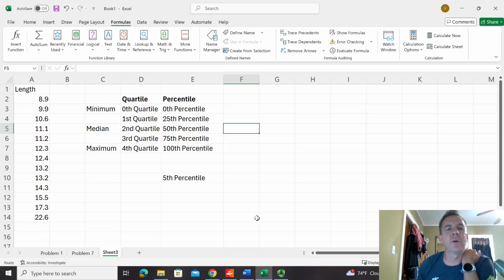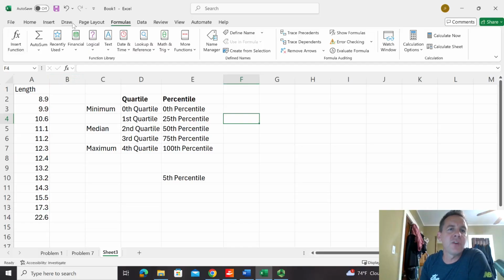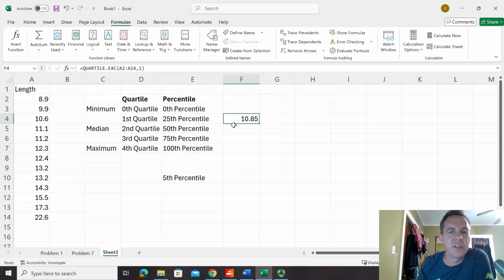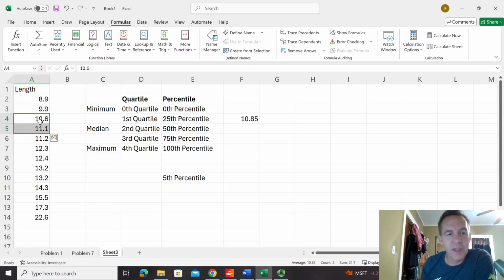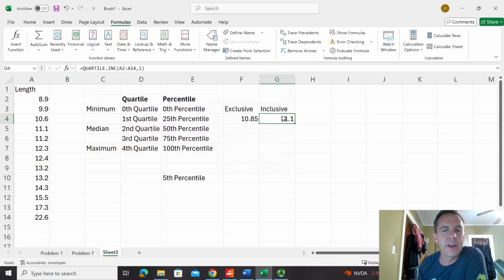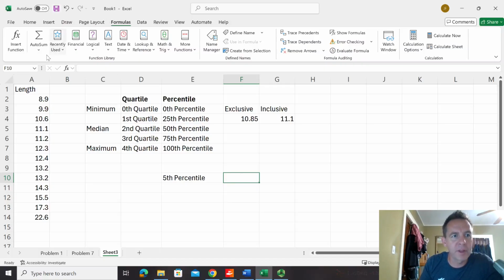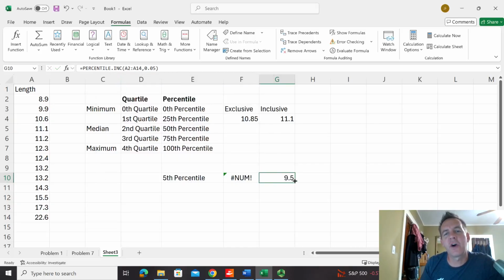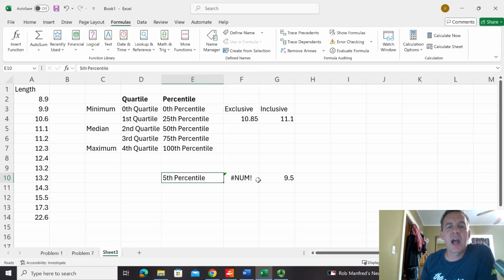Measures of Location (Quartiles and Percentiles) with Excel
This lesson demonstrates how to use Excel to calculate the 5-Number Summary (Minimum, 1st Quartile, Median, 3rd Quartile, Maximum) and percentiles.